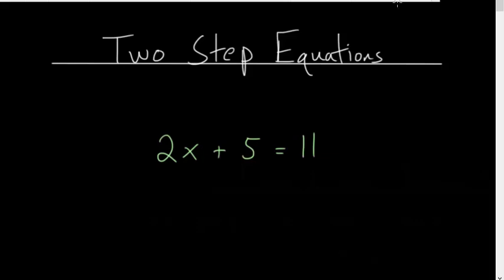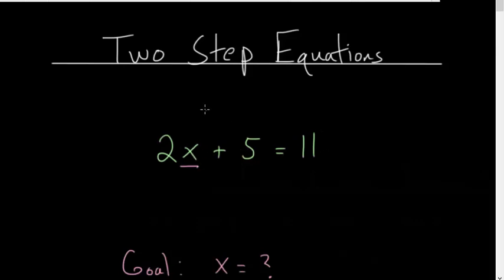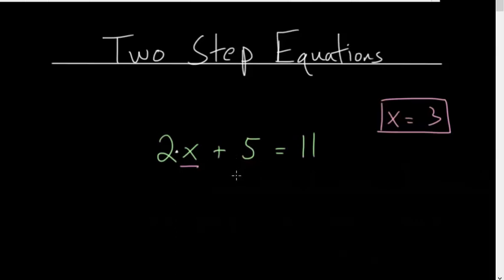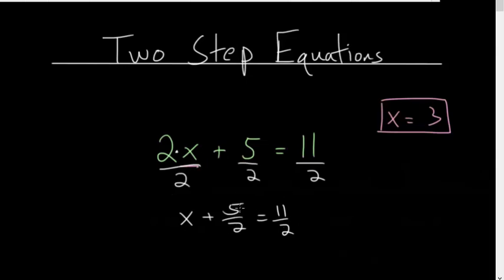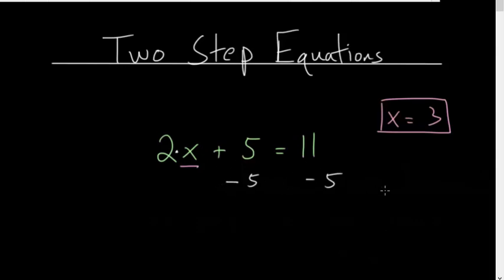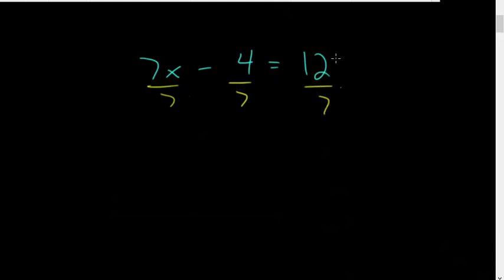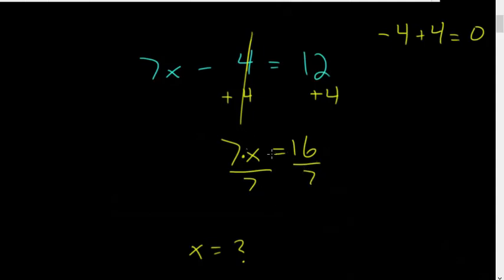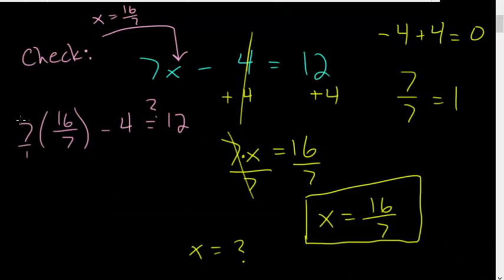Two Step Equations: Intro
This video looks at basic one variable equations that generally require two steps to solve.

The general strategy is to isolate the term with your variable in it and then use multiplication or division to cancel out the coefficient on your variable.

EulersAcademy.org